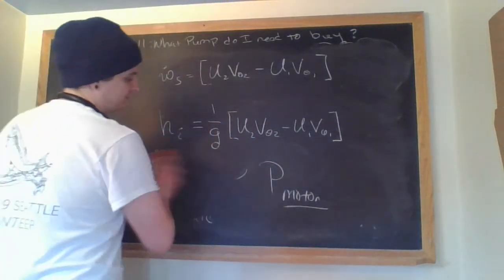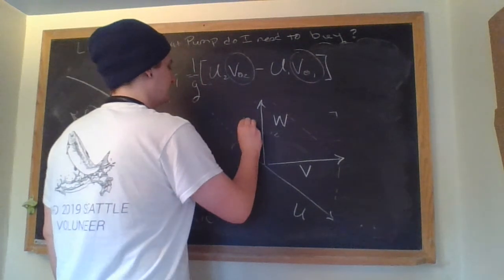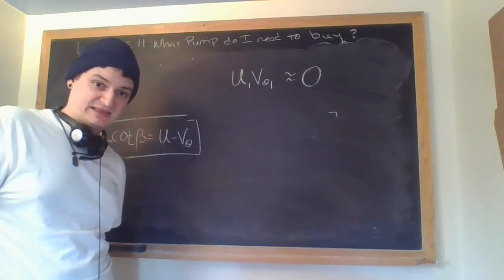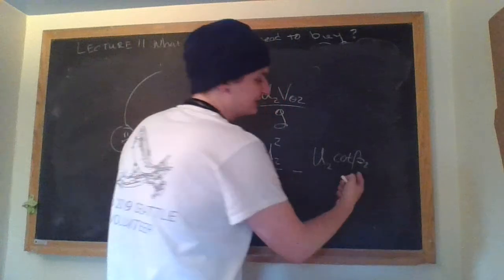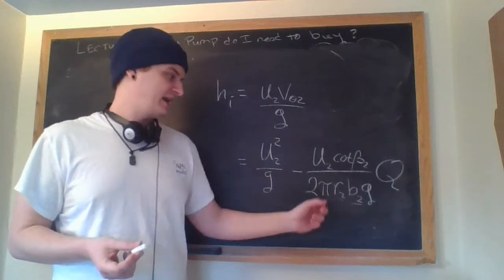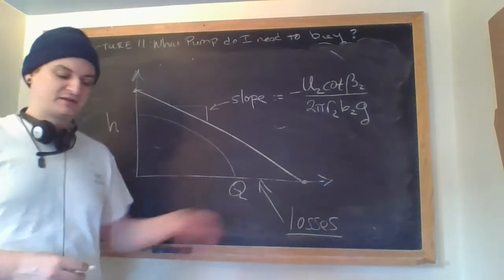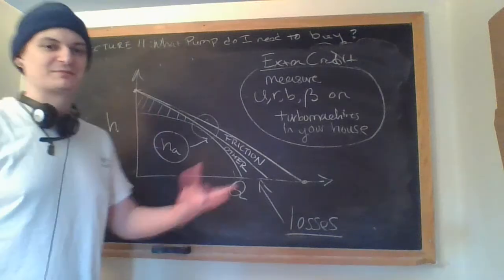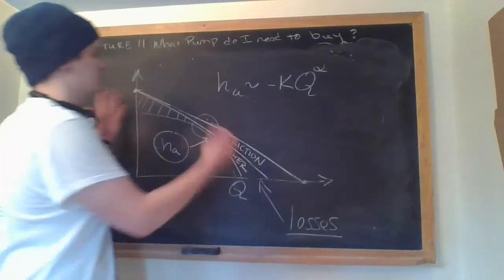11.7 What Pump Do You Need To Buy